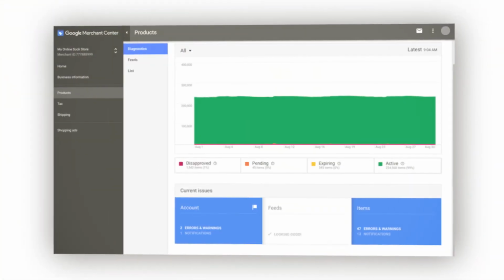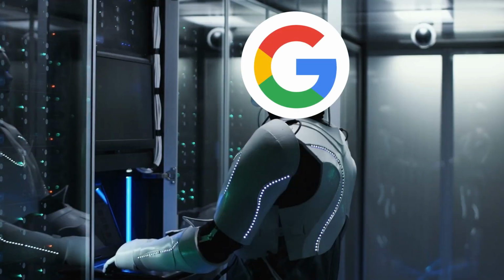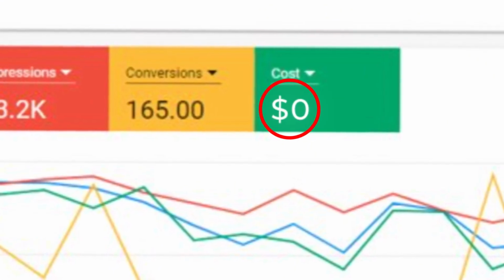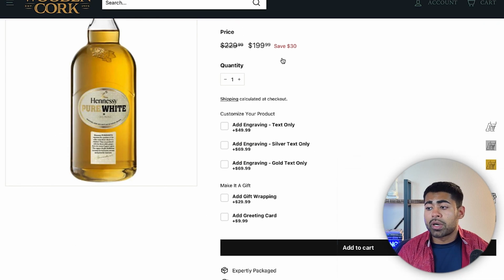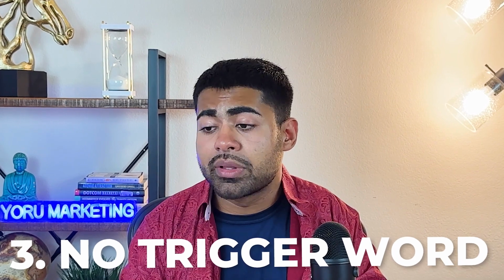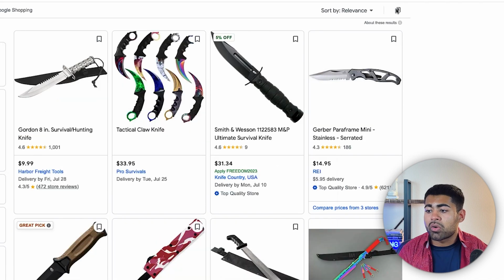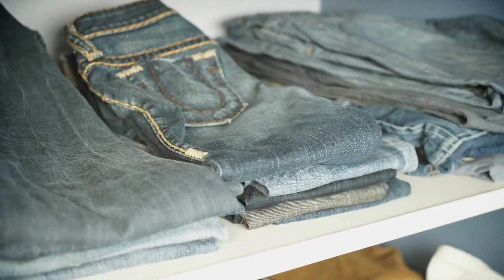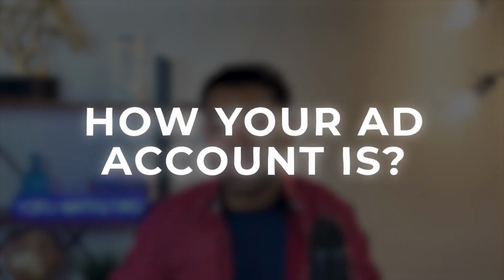Do THIS To Sell Any Product With Google Ads